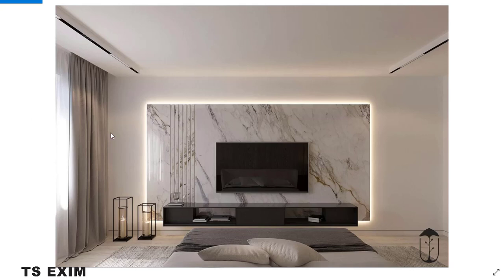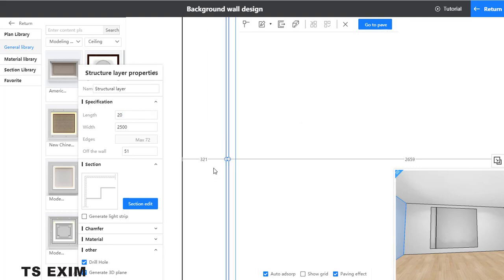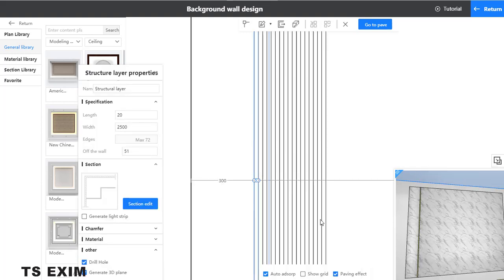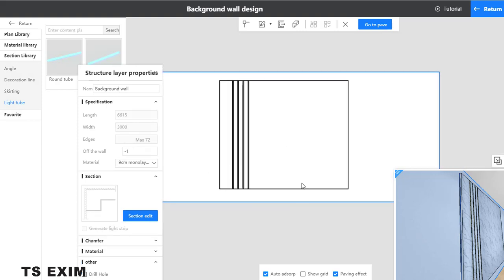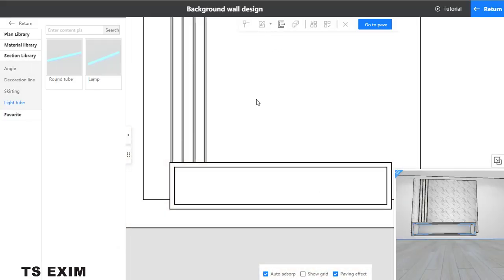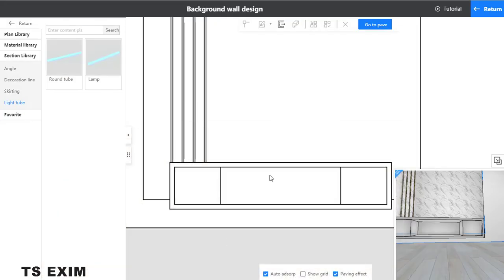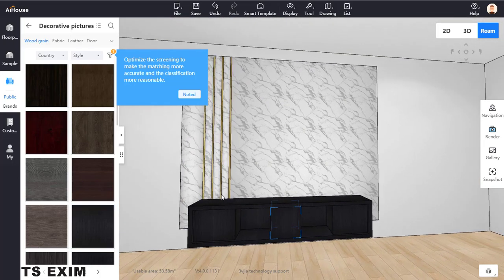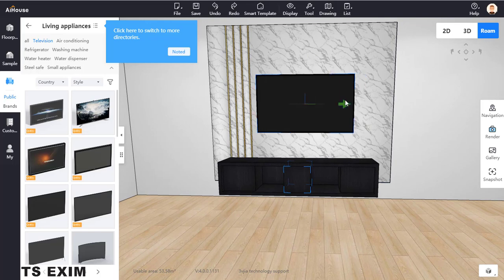[Ceiling Module FAQs] How to create TV Cabinet with Backlight and Gold Strip? | AiHouse